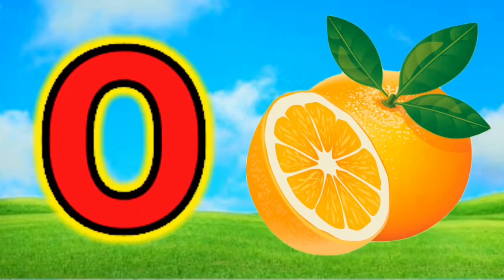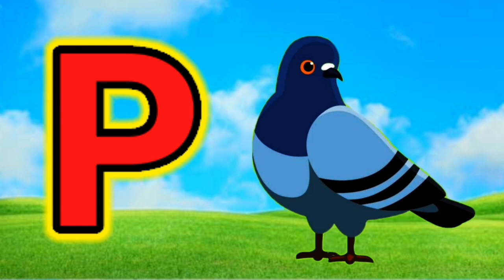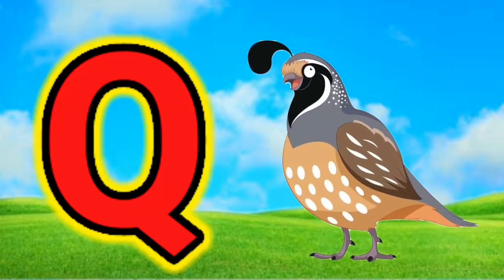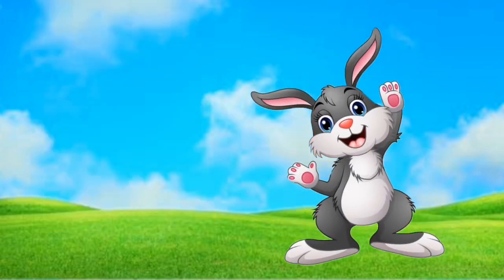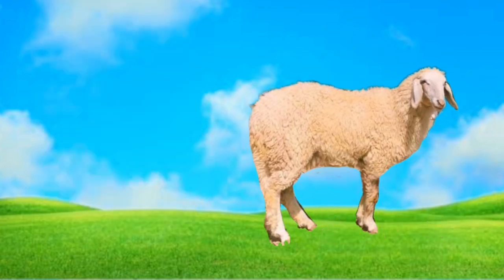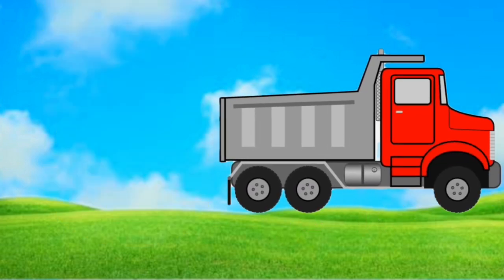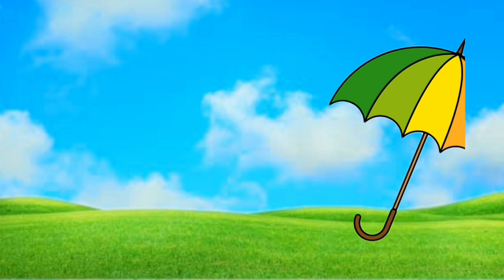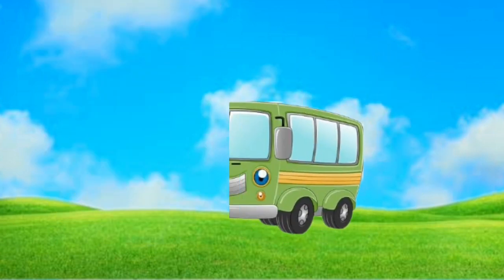A for apple b for ball,abcd,ABC alphabet song,with image,ABCD,Phonics sounds with image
Hello friends... 🥰🥰

Today we will learn about English alphabets.

We always make videos to teach kids in different ways. We try to teach them in easy and funny way.

We also provides these type of content...
English :-

Kindergarten English,English for kg, Learn English in easy way,English phonetic sounds,English alphabets,English alphabets with words,Learn English alphabets easy,
Abc song , abcd, a for apple, English rhymes, English phonics,

Hindi :-

अ से ज्ञ तक song, अ से ज्ञ तक वर्णमाला, अ से ज्ञ तक english, अ से ज्ञानी तक अनाराम, अ से ज्ञ, अ से ज्ञ तक लिखना, अ से ज्ञ तक वर्णमाला in english, अ आ इ ई उ ऊ ए ऐ ओ औ, rhymes, Hindi varnmala, हिंदी वर्णमाला, a se gya tak, A aa i, hindi alphabets,

Maths

Counting, tables, mathematical Operations

On our channel, children are taught in a new way with fun and play so that they can gain knowledge with entertainment. This is the first learning of Hindi, English and mathematics, along with poems, stories and other videos of entertaining many children so that the child can learn and gain general knowledge.